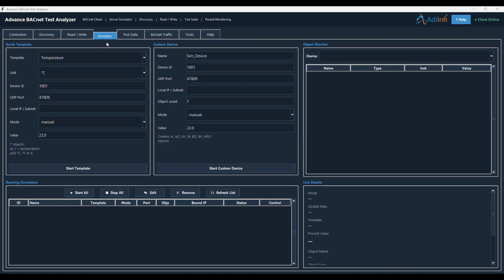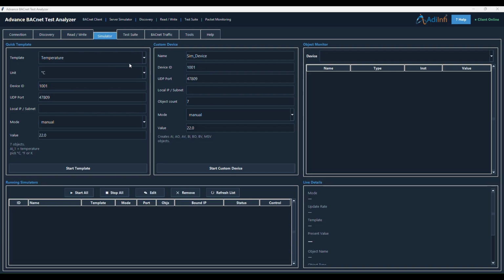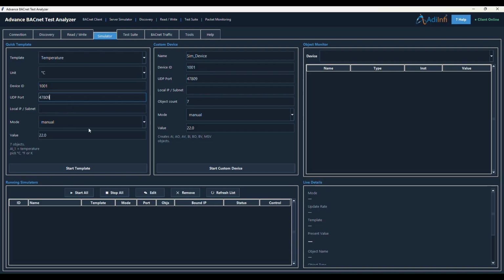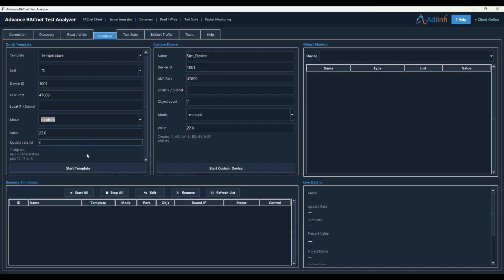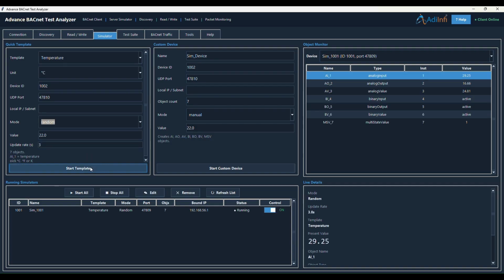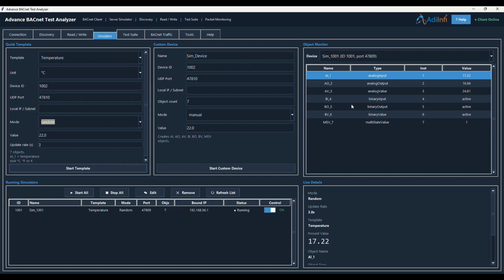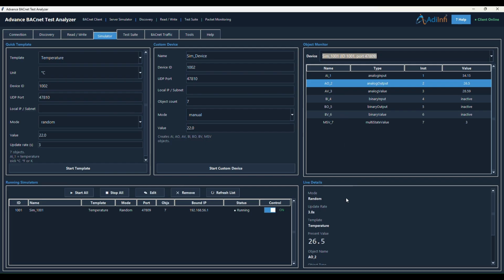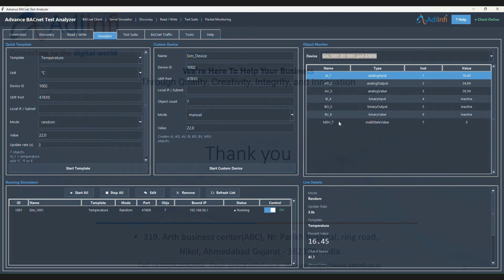Create Virtual BACnet Devices | BACnet Simulator Templates Explained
Learn how to monitor, capture, decode, filter, and replay live BACnet/IP network traffic using the Packet Monitor included with the Free BACnet/IP BBMD Simulator and Testing Tool developed by Adiinfi.

The Packet Monitor helps BACnet engineers, developers, system integrators, and building automation professionals analyze BACnet/IP communication and troubleshoot network problems.

In this tutorial, you will learn how to:

• Capture live BACnet/IP traffic
• Monitor incoming and outgoing BACnet packets
• Inspect source and destination IP addresses and ports
• Analyze BVLC functions
• View NPDU and APDU information
• Filter registration, broadcast, forwarded, and error packets
• Filter BACnet traffic by RX and TX direction
• Inspect decoded packet details
• View BACnet packet hex dumps
• Export captured traffic to CSV
• Save and load BACnet packet captures
• Replay selected BACnet/IP packets
• Troubleshoot missing BACnet traffic

In the next video, we will connect to external BACnet/IP devices, perform automatic device discovery, and run automated BACnet protocol tests.

Developed by Adiinfi.